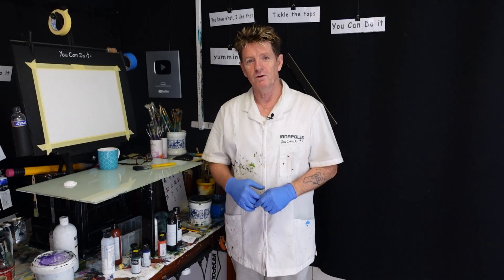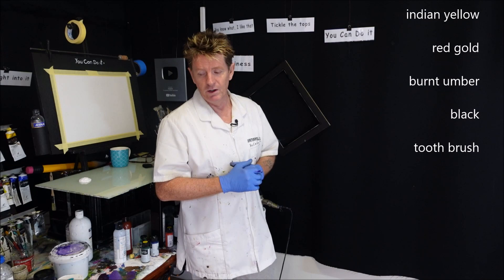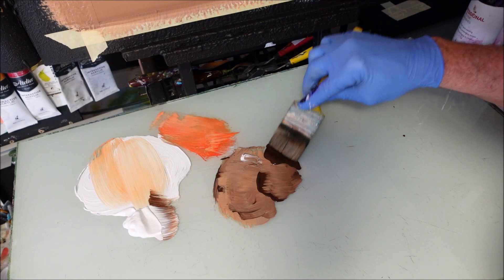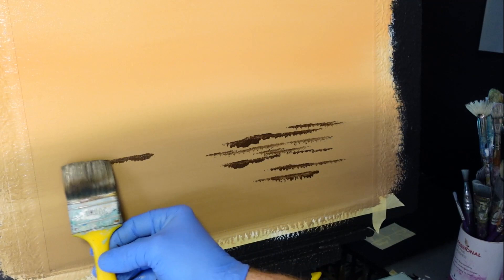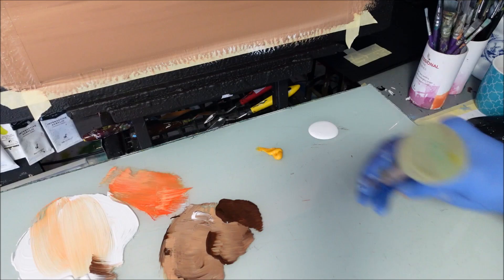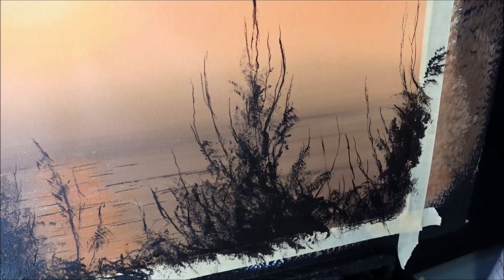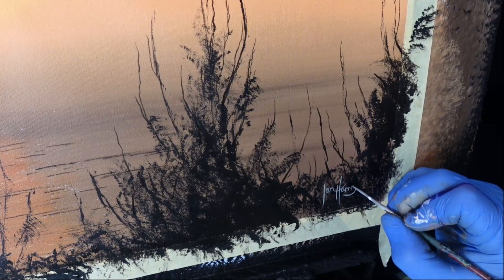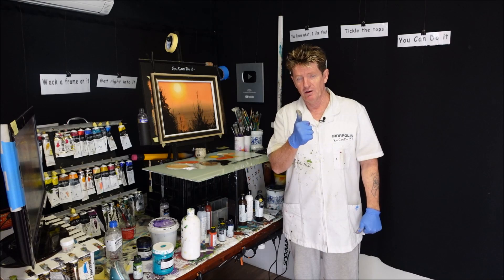# 459 How to paint a perfect scene (Acrylic)